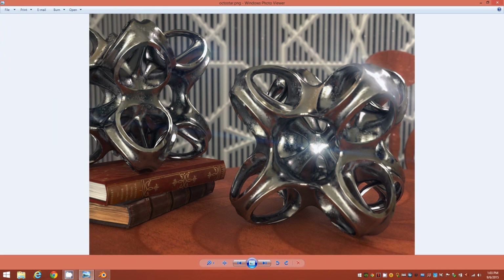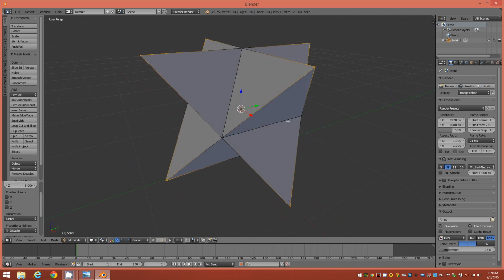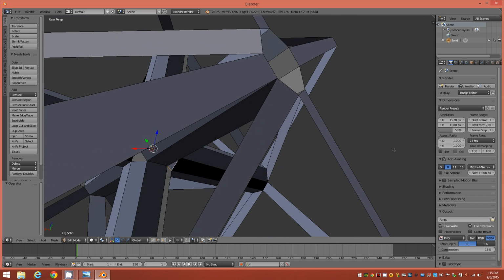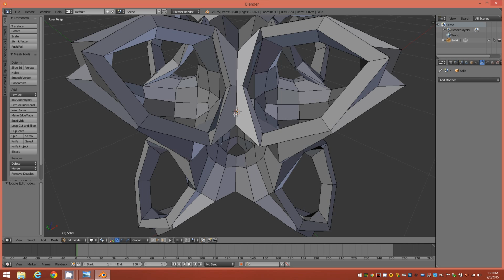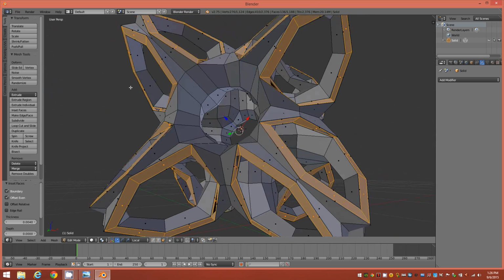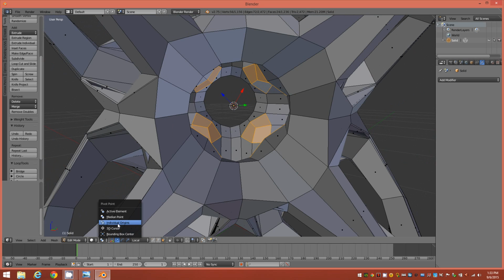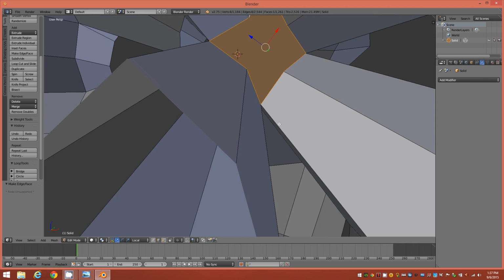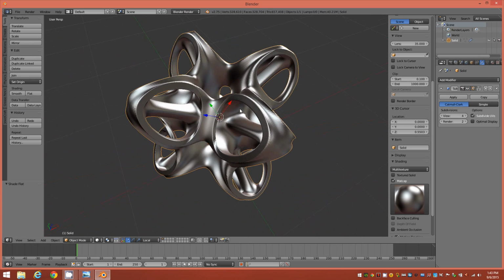Model A Octo-Star Math Sculpture In Blender 2.75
This is a Blender companion video to my previous tutorial, in which we will model this complex mathematical sculpture for use as a digital render asset, or for 3d printing.  The techniques used here are directly translated to Blender from the techniques I developed in 3dsmax, and we will be taking full advantage of a NEW modifier introduced in the Blender 2.75a release, called "Corrective Smooth".  You will need the 2.75a release to follow along, and please be sure you have all the Extra Objects addons enabled in your Preferences.  I will be using the Pie Menus, Dynamic Spacebar Menu, and Icons:Dev addons in this tutorial as well, but those are not necessary to complete this project.  *Please note:  Certain techniques in this tutorial have been updated with annotations, to reflect some better strategies, or parameter settings, which could produce a better result in less time.  Be sure your YouTube annotations are on.

Purchase this object as a 3D Print!  Available in a variety of materials